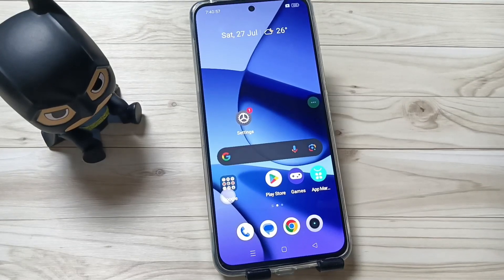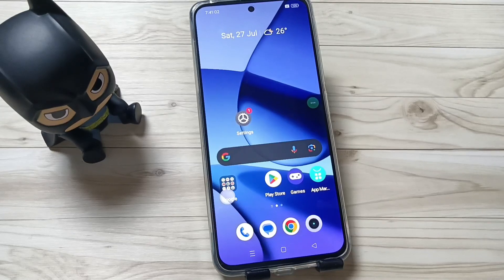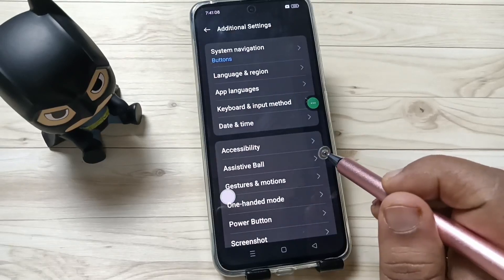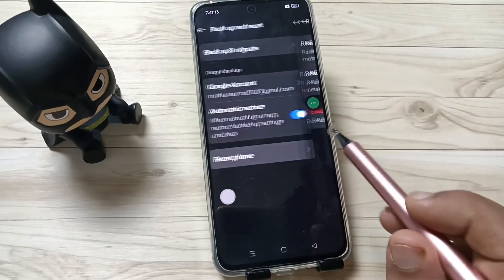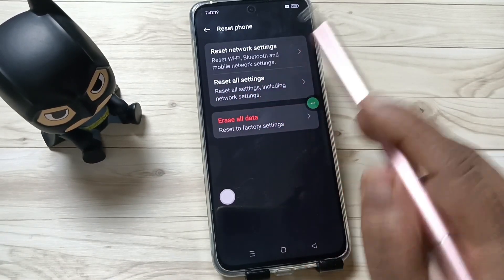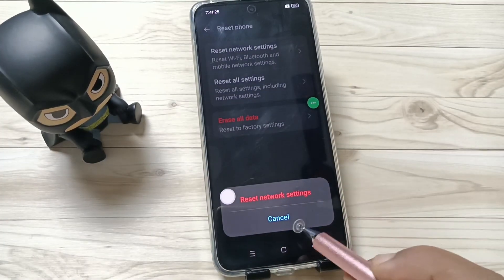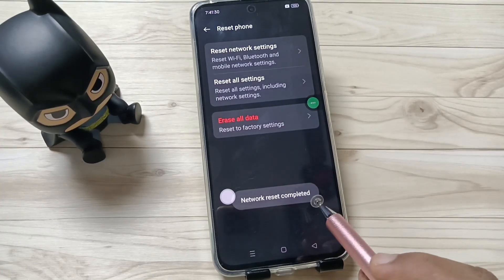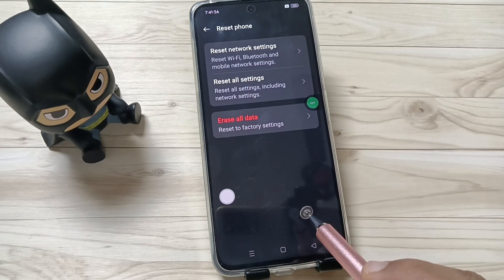How To Fix Network and Internet Related Problems in realme NARZO N65 5G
Hi friends this video shows you that " How To Fix Network and Internet Related Problems in realme NARZO N65 5G "